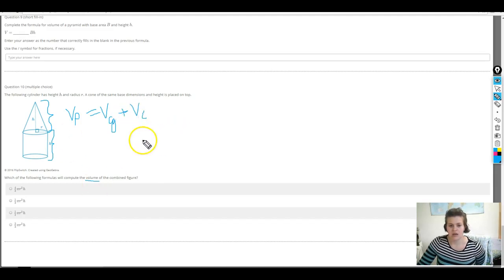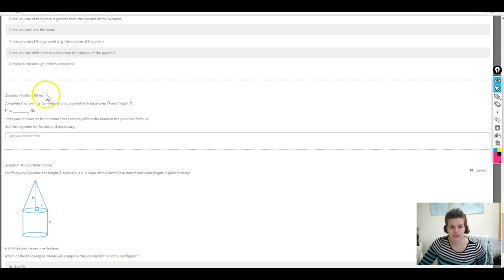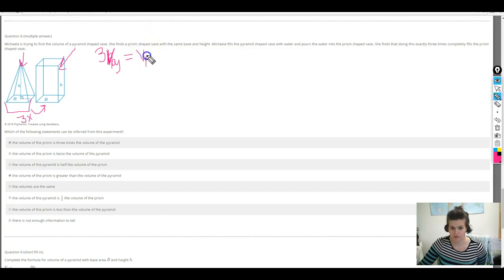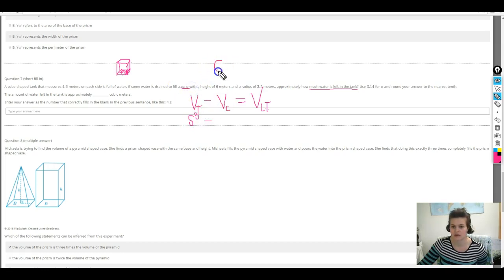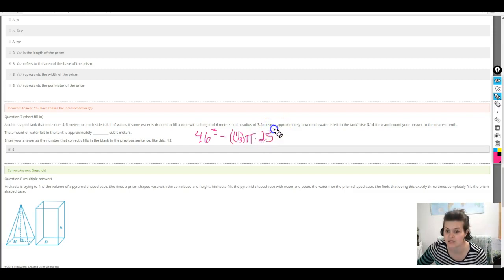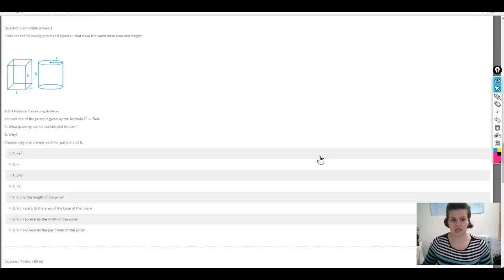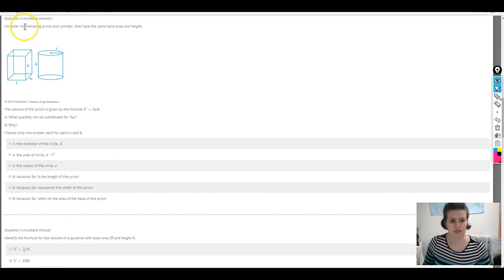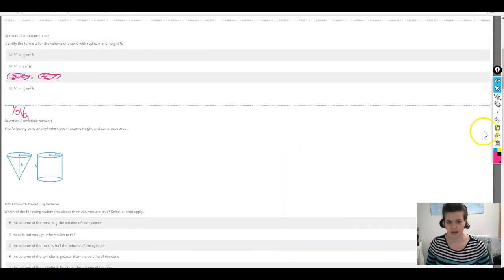Geometry A- Lesson 27 Checkpoint